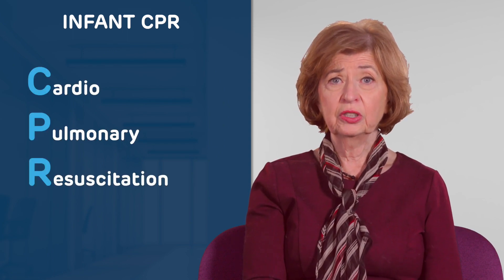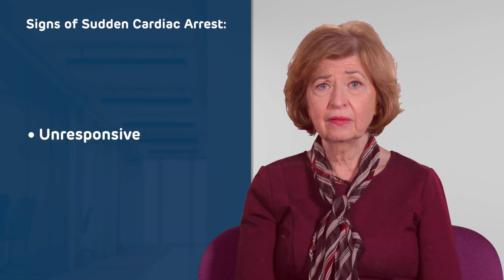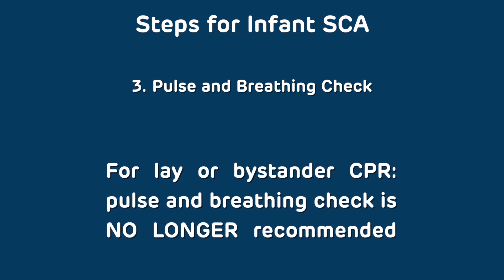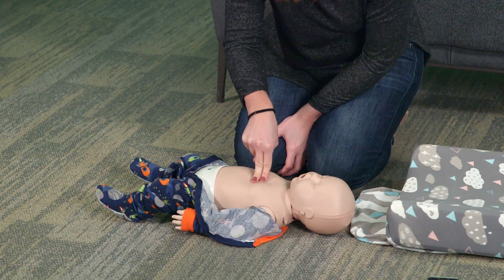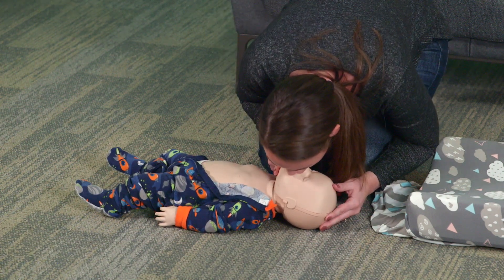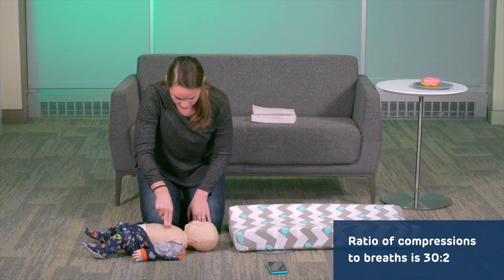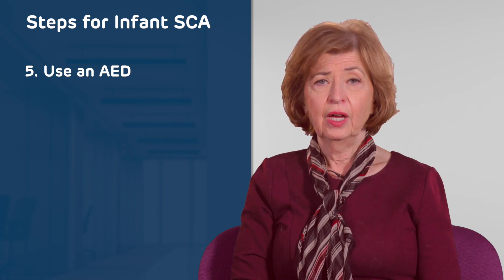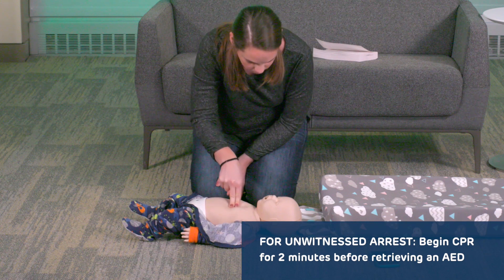CPR in Infants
Video Credit: Children’s Hospital of Philadelphia.